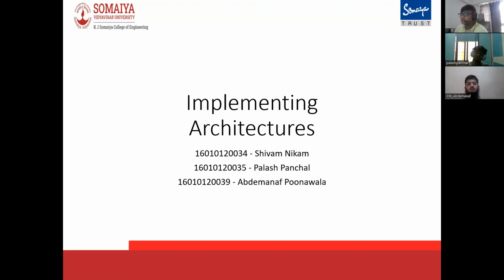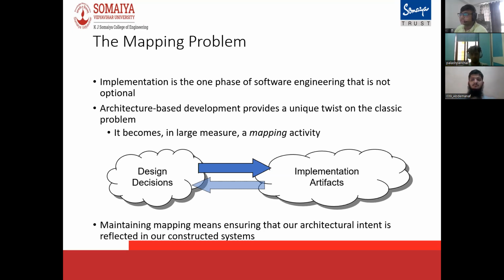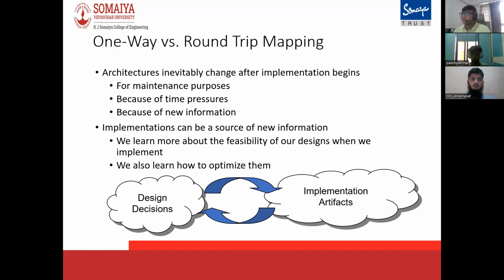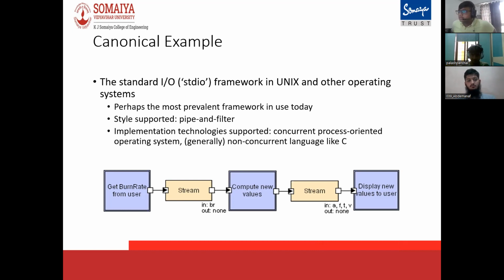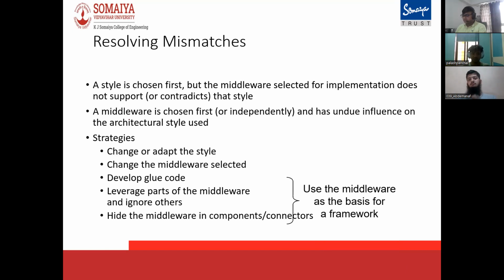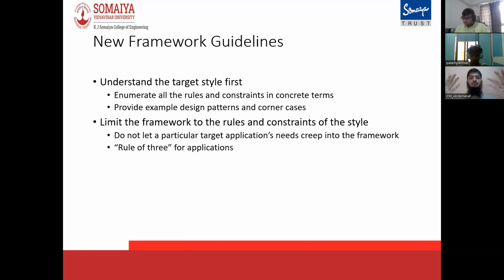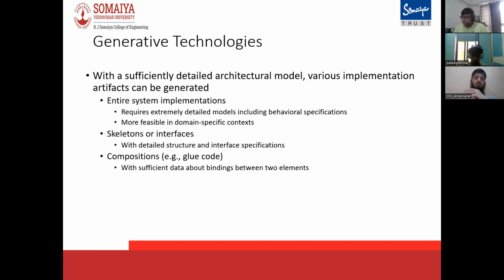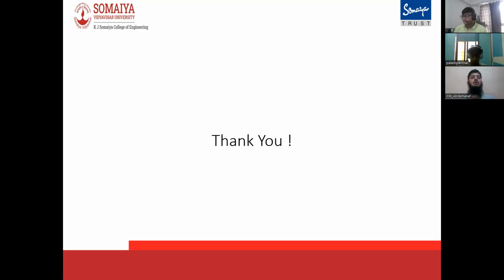Implementing Architectures from Software Architecture Design